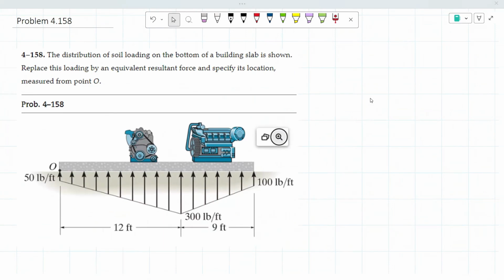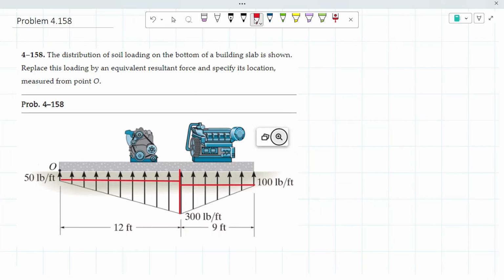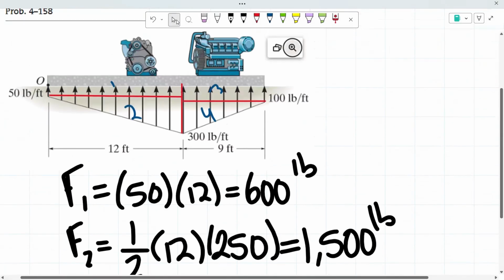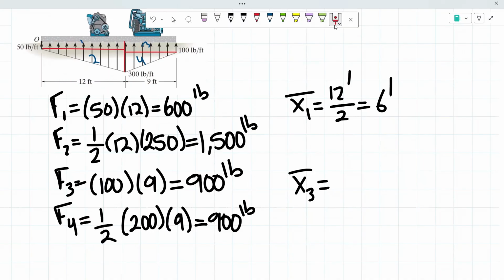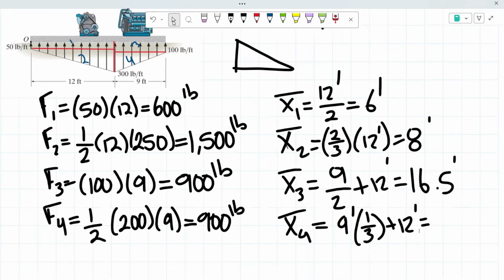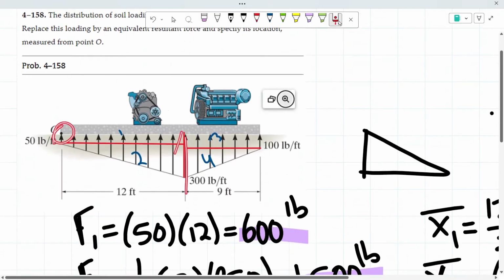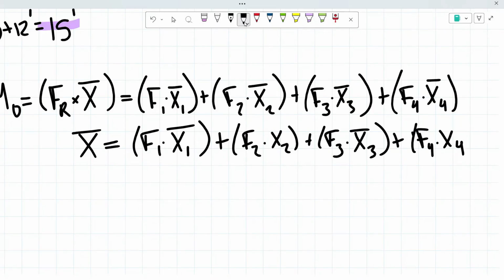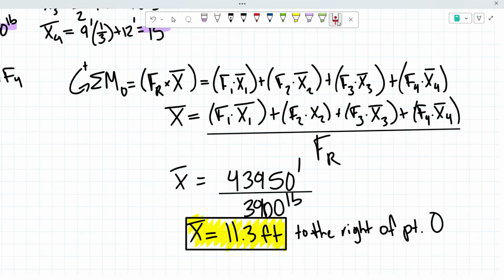Problem 4.158: Replace this loading by an equivalent resultant force & specify its location, from O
The distribution of soil loading on the bottom of a building slab is shown. Replace this loading with an equivalent resultant force & specify its location, measured from point O.